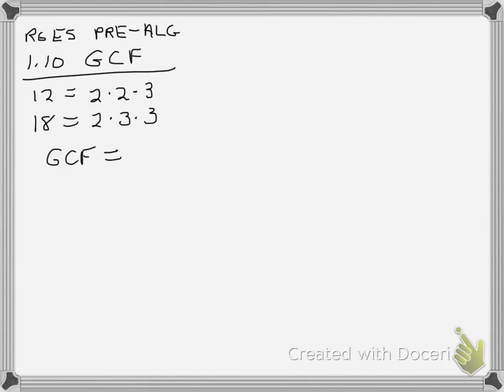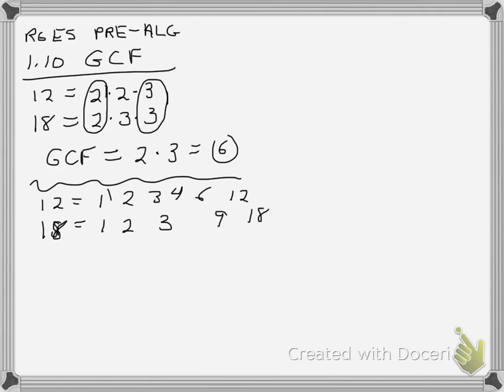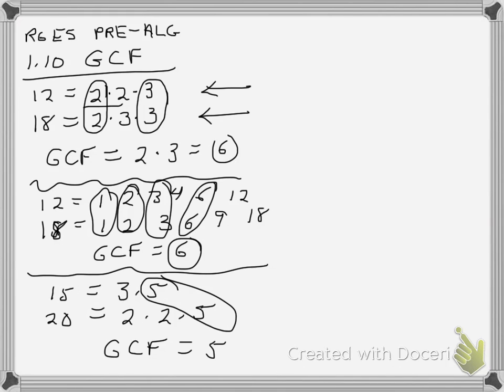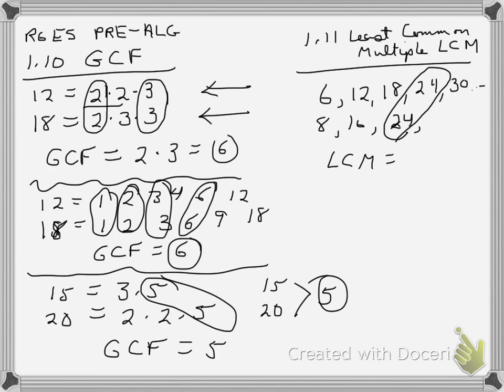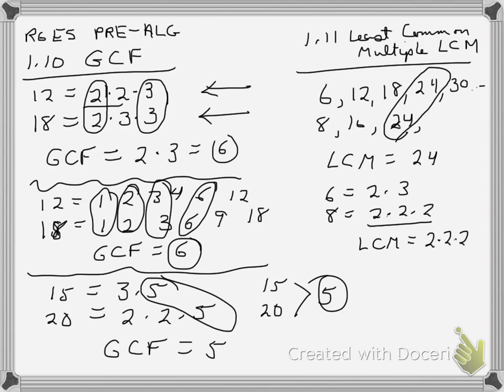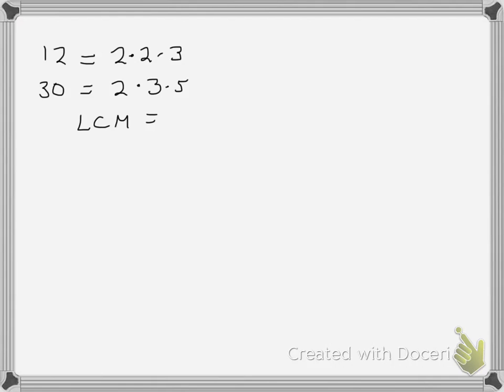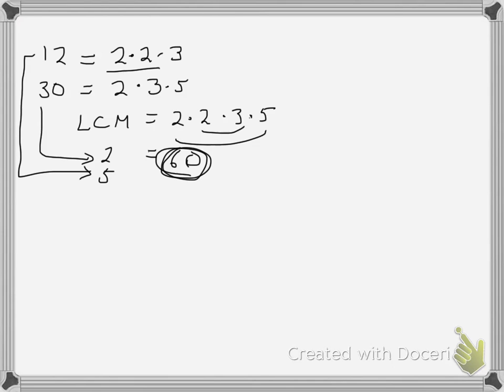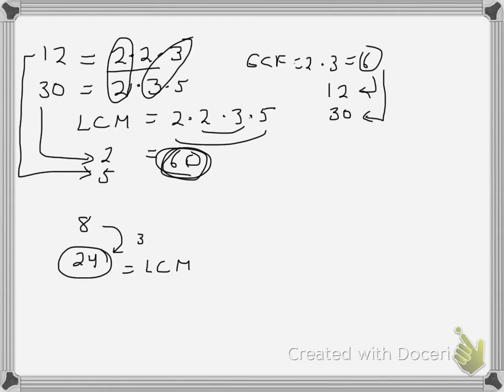RGES PRE-ALGEBRA 1.10-1.11